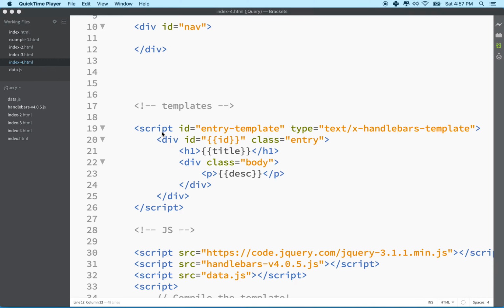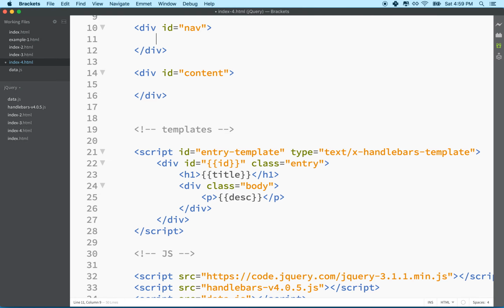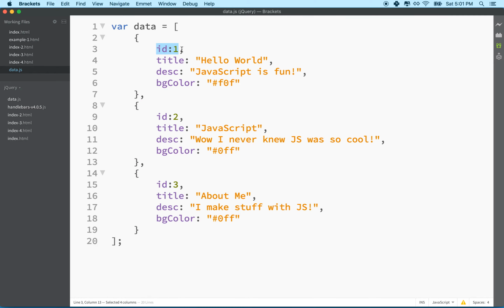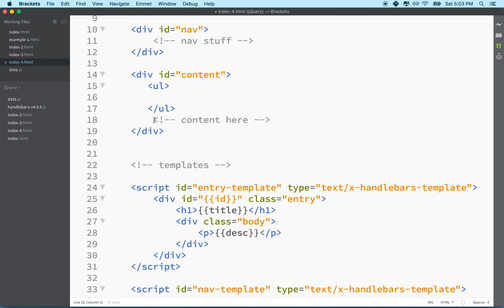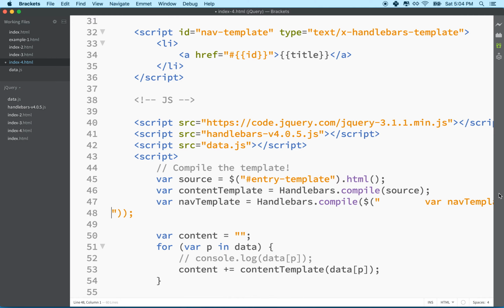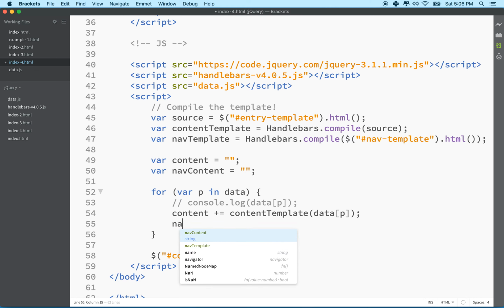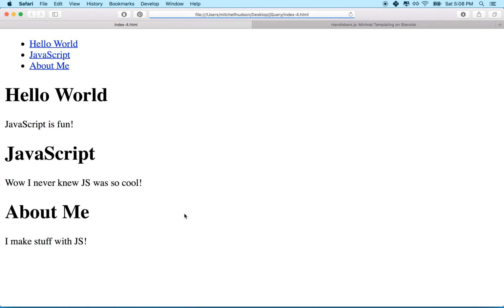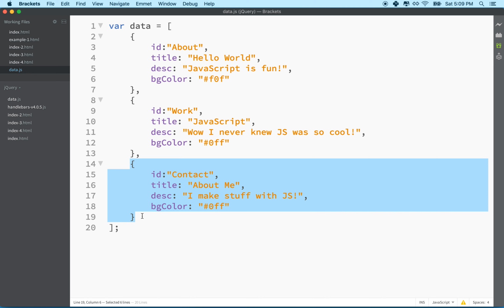42 More Handlebars JS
More Handlebars, get a closer look at templates by making another.